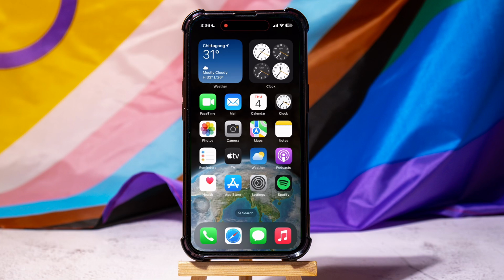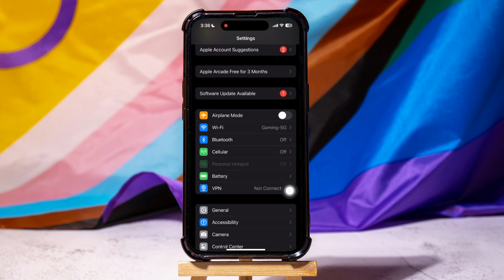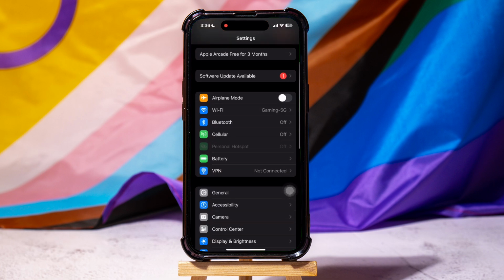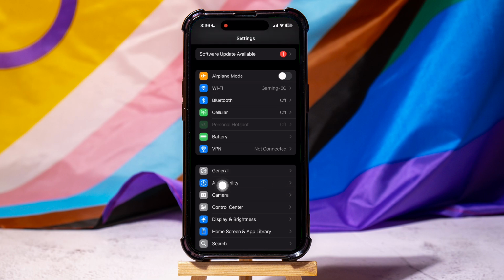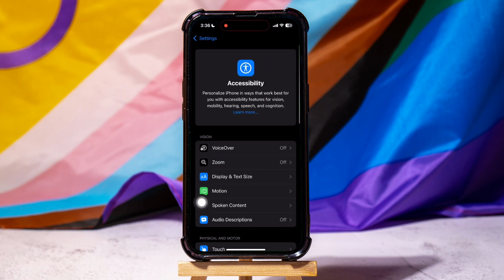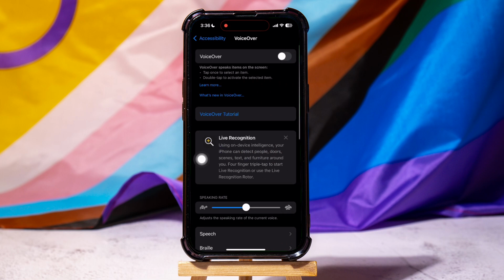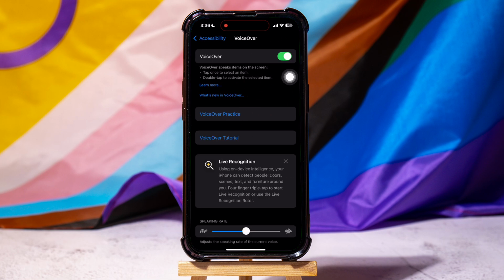How To Turn Voiceover On/off On iPhone 2026 (Step-By-Step Tutorial)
In this video, I'll walk you through how to turn VoiceOver on and off on your iPhone, making it easy to enable or disable this helpful accessibility feature whenever you need it. VoiceOver reads aloud what's on your screen, which is incredibly useful for users with visual impairments or anyone who wants audio feedback from their device. You'll learn the simple steps to access the VoiceOver settings through your iPhone's accessibility menu, plus I'll show you the quick shortcut method using Siri or the side button triple-click feature. We'll cover both turning VoiceOver on when you need it and turning it off if it was accidentally activated, since the gestures change once VoiceOver is running.